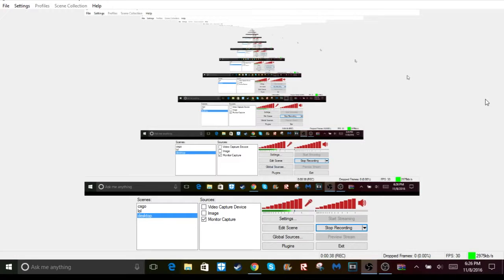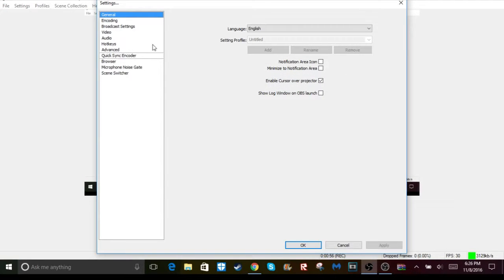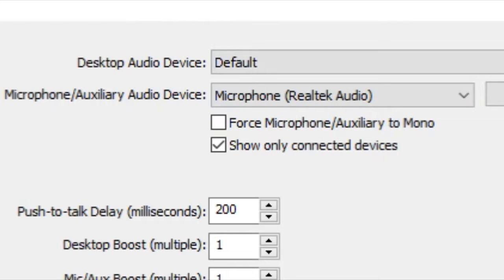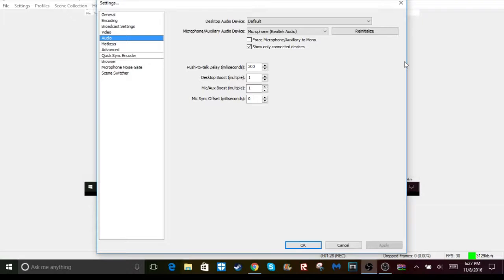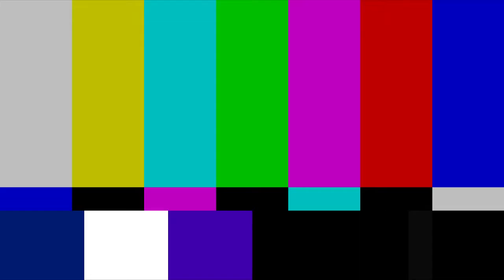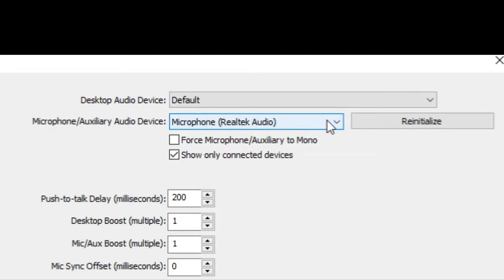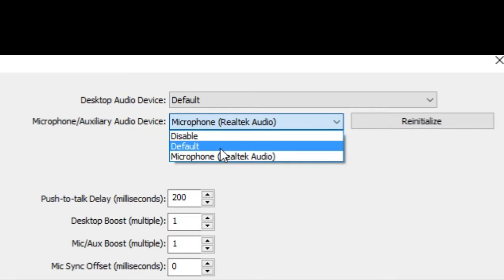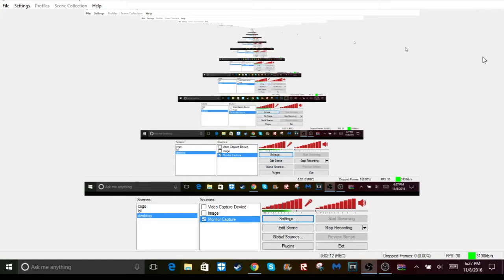HOW TO ADD A MIC ON OBS (EASY)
I  hope you enjoy my tutorials that I make daily and sub for more!

what I record with: OBS - free

my mic: in widows computer

what I eddit with: Sony Vegas Pro 13